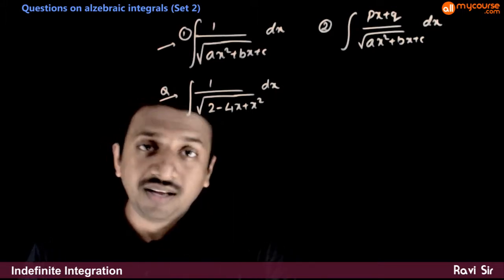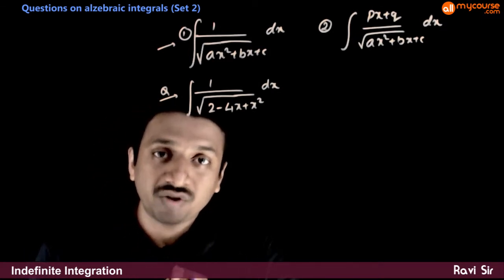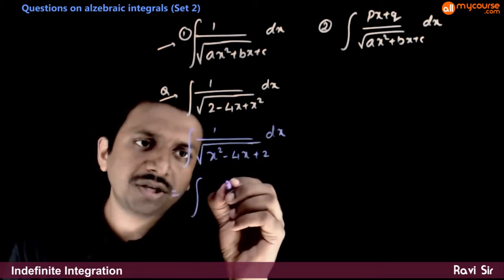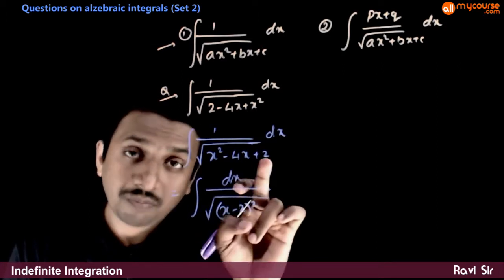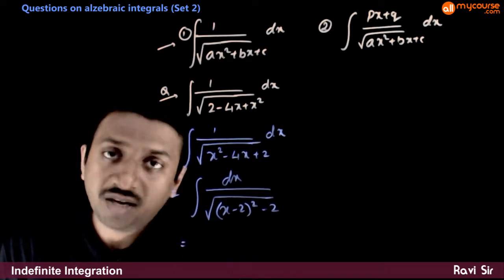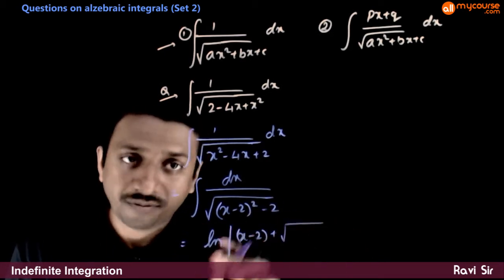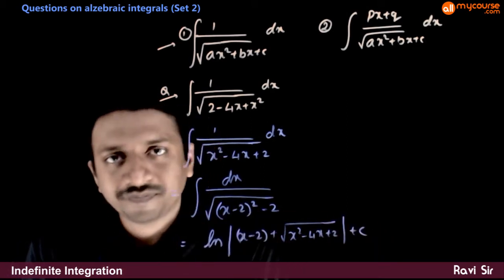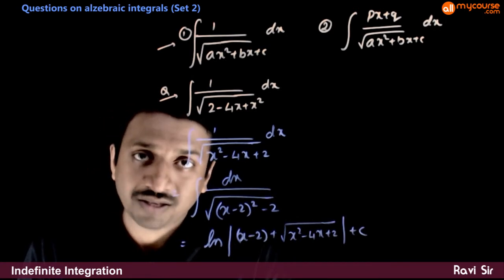14 Questions on algebraic integrals (Set 2) - 2